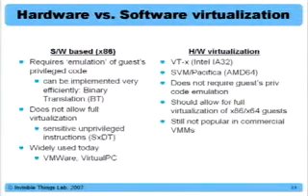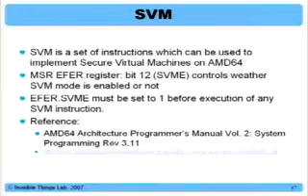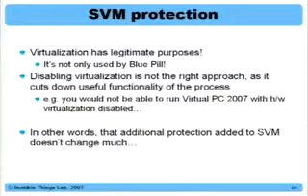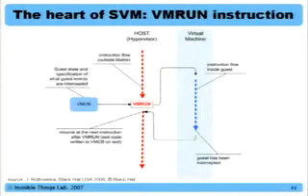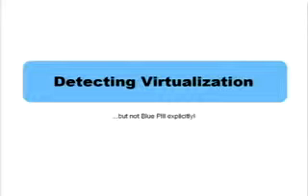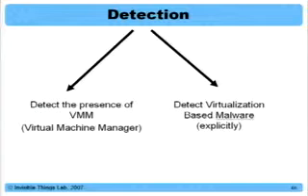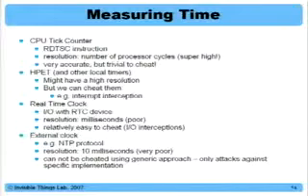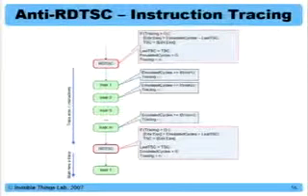2007_BlackHat_Vegas-V21-Rutkowska-Tereshkin-Is_Game_Over-01.avi